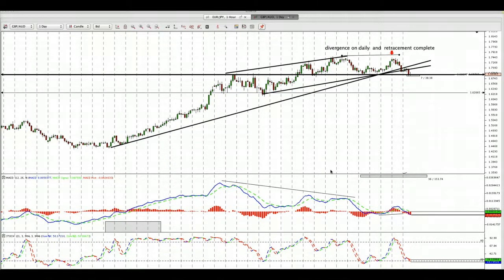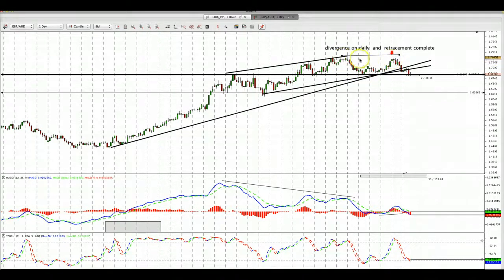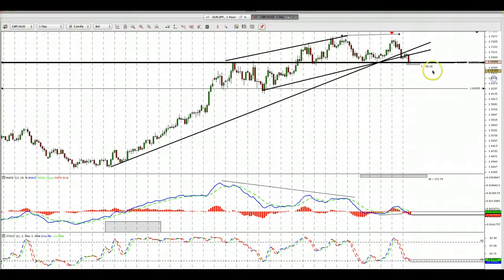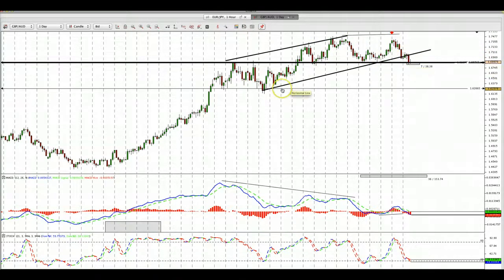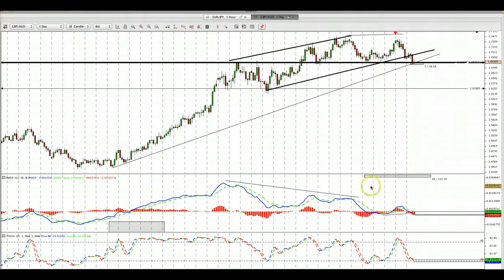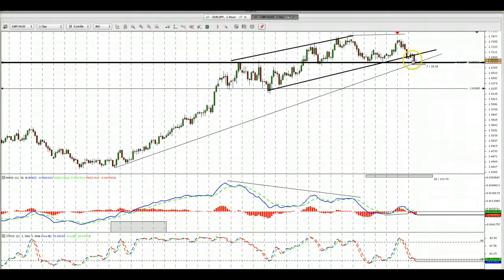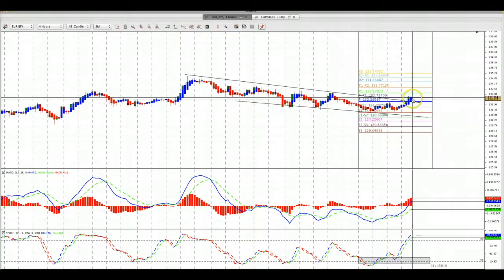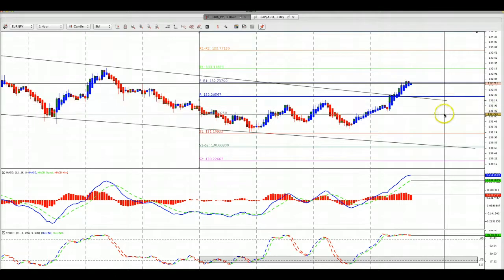EURJPY/ GBPAUD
ANALYSIS FOR OCT 10 2013